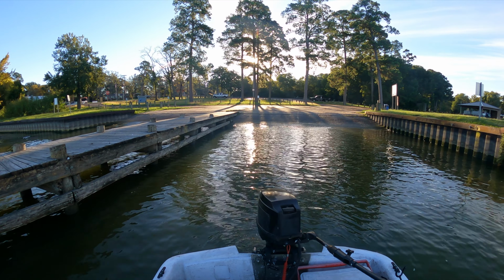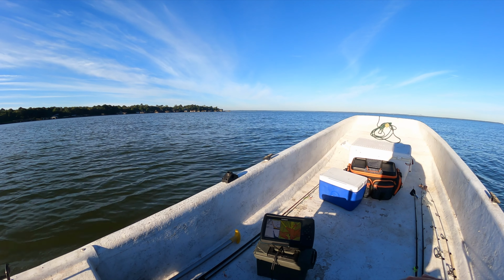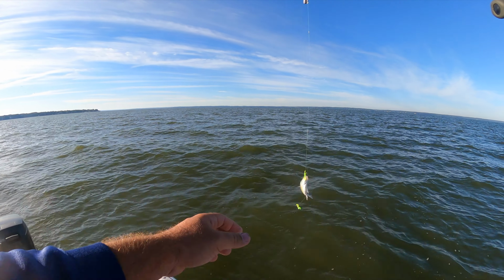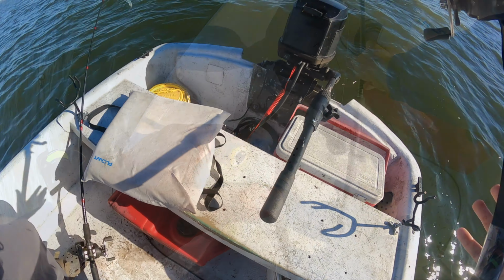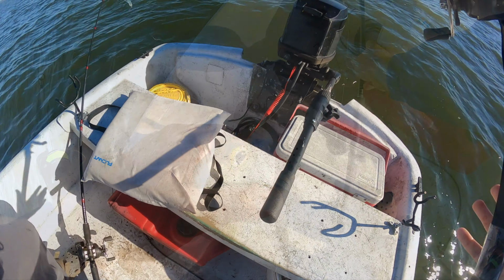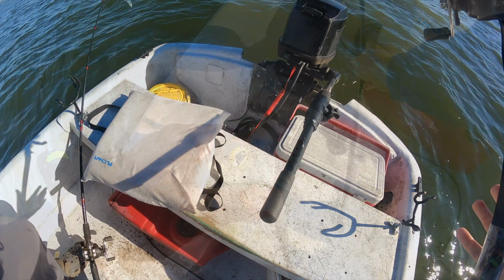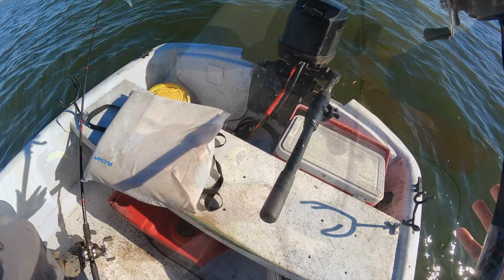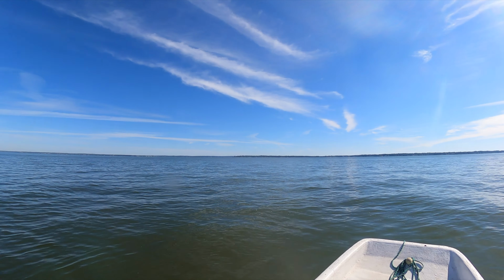Carolina Skiff J16 Mercury 25hp Freshwater Offshore Fishing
Today we hit the middle of the lake to do some trolling for white bass on the Carolina Skiff J16.